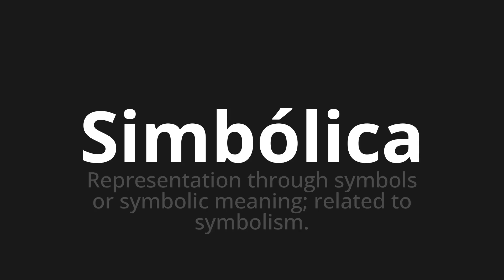How to pronounce Simbólica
🌍 Learn a new language now Master the Pronunciation of 'Simbólica Which means symbolic' - which means : Representation Through symbols or symbolic meaning;Related to symbolism. 📝 with @HTPronounce 🎓🗣️ - [Your Guide to Spanish]

Learn to pronounce 'Simbólica' perfectly in Spanish with our easy and engaging tutorial by @HTPronounce! 📖📽️ In this comprehensive video, we provide you with native speaker examples 🗣️👂 and phonetic breakdowns 🎵 to ensure you get the pronunciation just right.

How to say Symbolic in Spanish